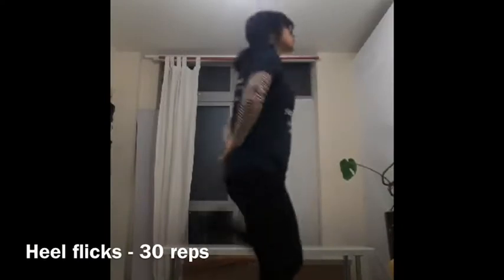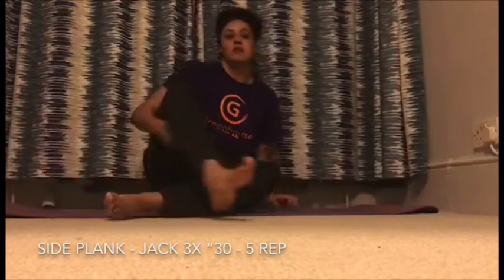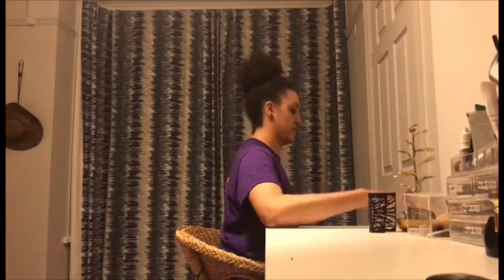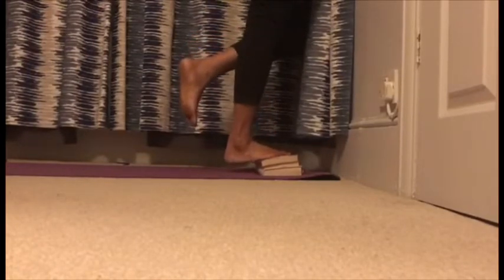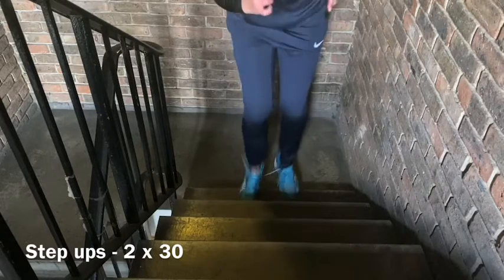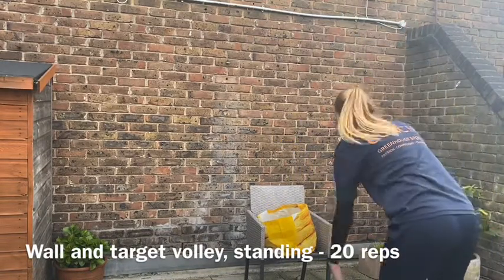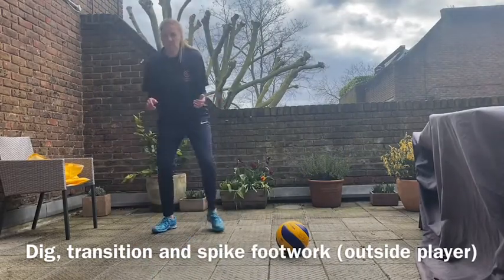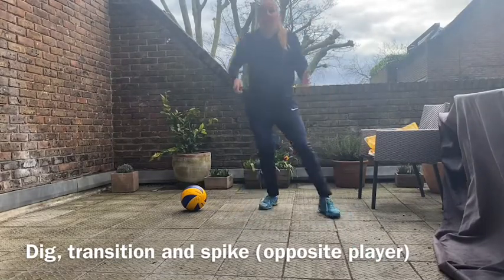Luca's HomeCoach Volleyball Session 9 - Setting and Transition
Greenhouse Sports' Volleyball Coach Luca gets you working on your setting up and transition skills.